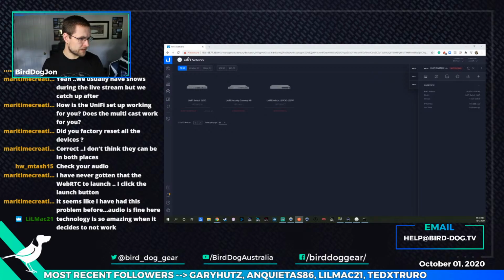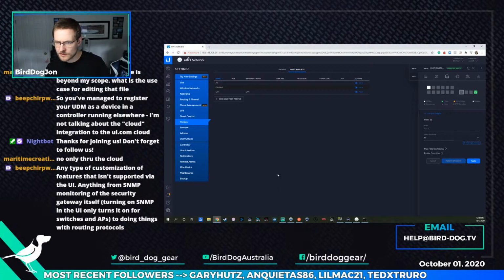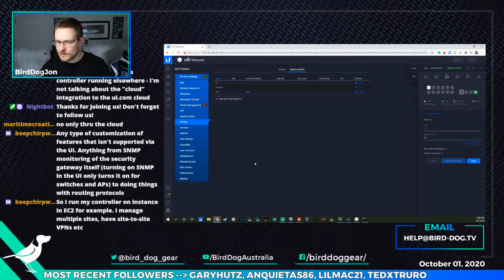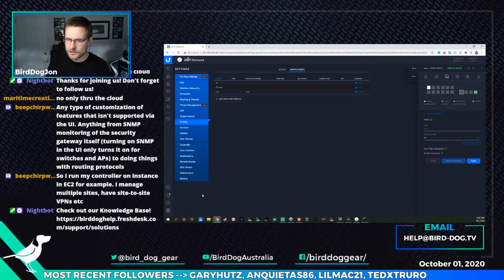NDI Chat with BirdDogJon